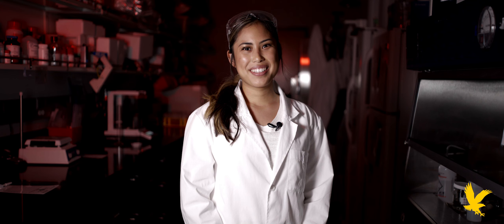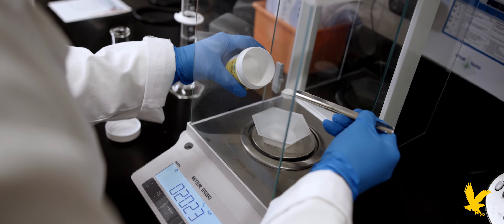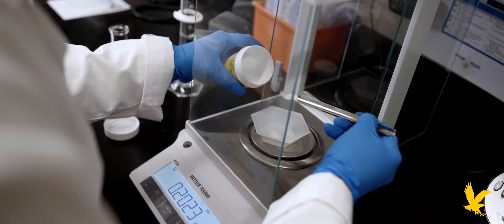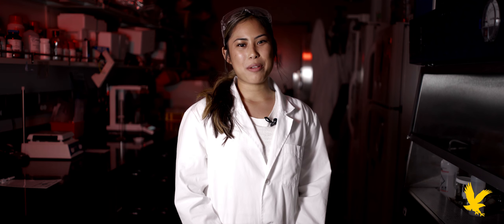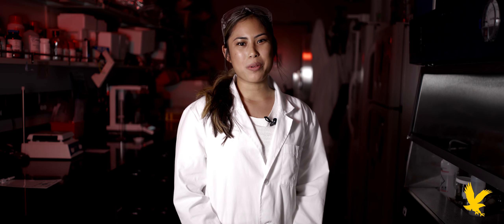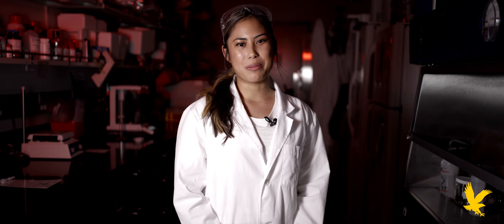Internship Spotlight: Nina Egbalic | Embry-Riddle Aeronautical University (ERAU)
Embry-Riddle student Nina Egbalic talks about her hands on experiences in her various labs here at ERAU which led to her landing a job at the Las Vegas Metropolitan Police Department!